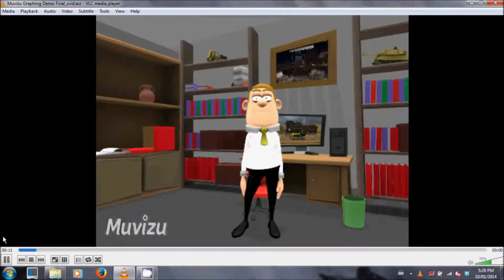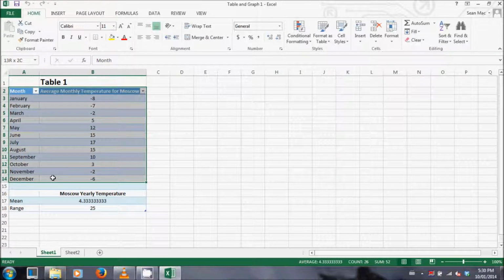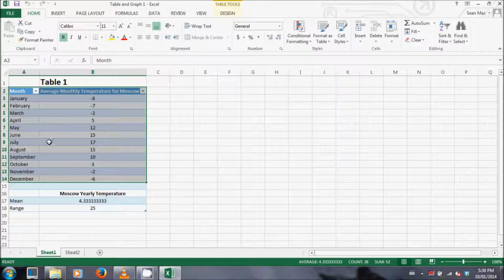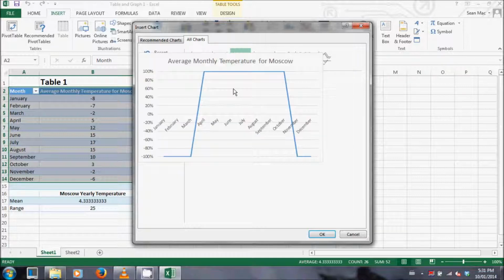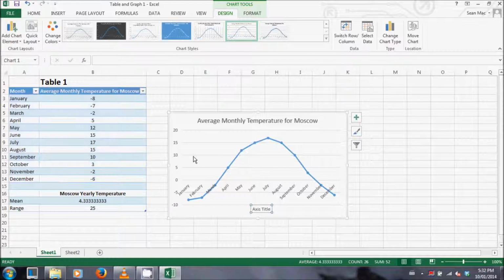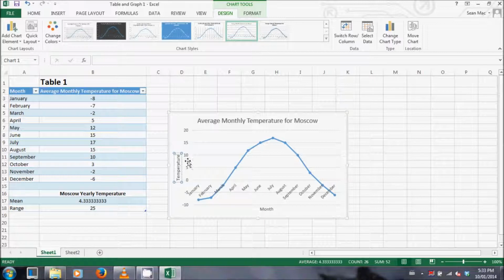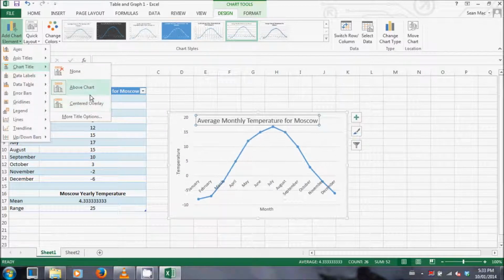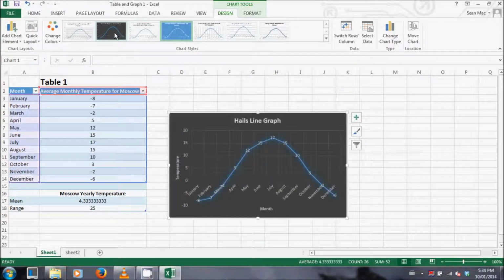HD Graphing Demo Final